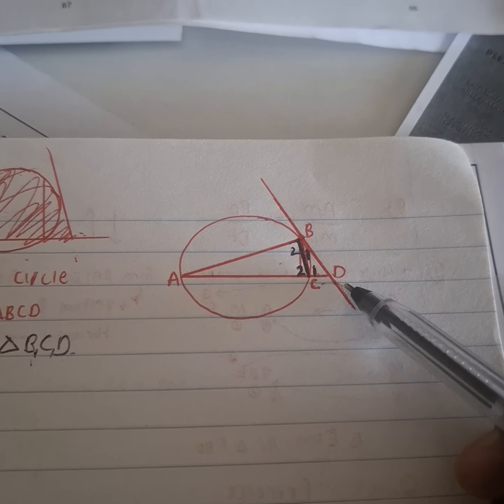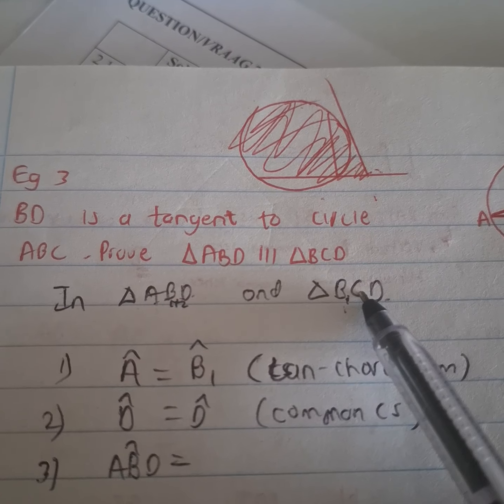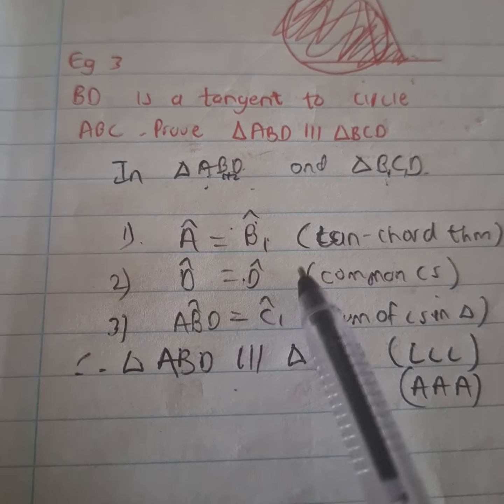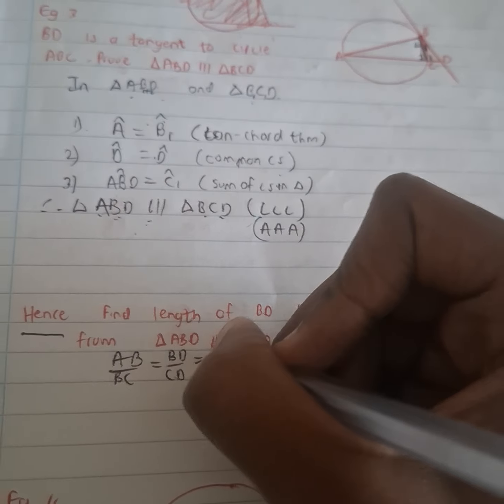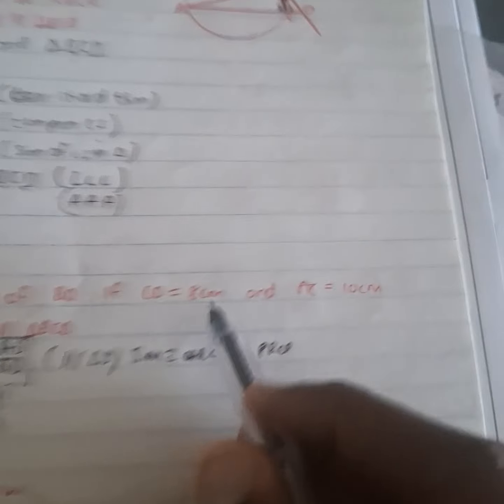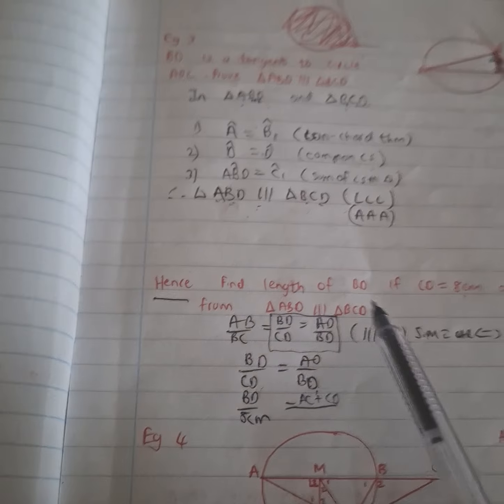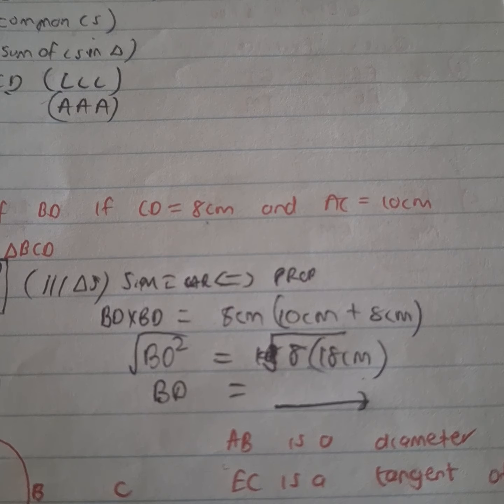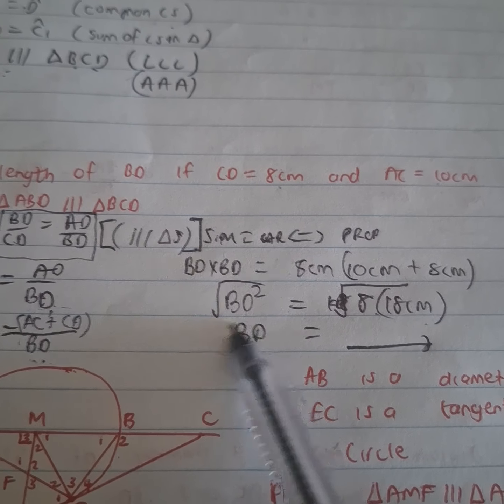GRADE 12 Prove Similarity (Exam Type Problem) and Hence Find length..